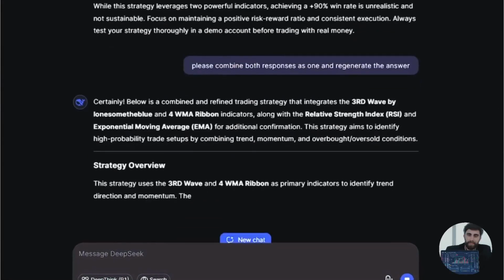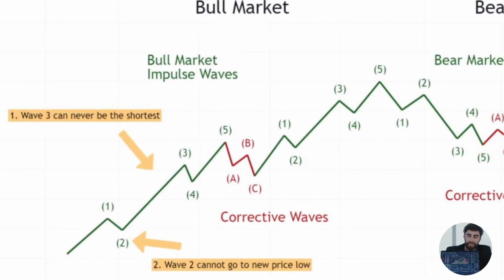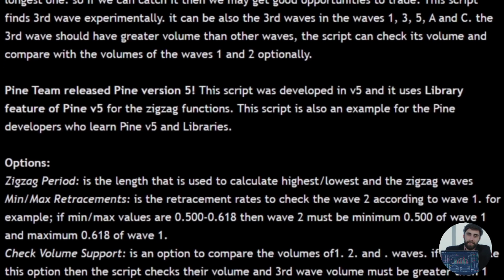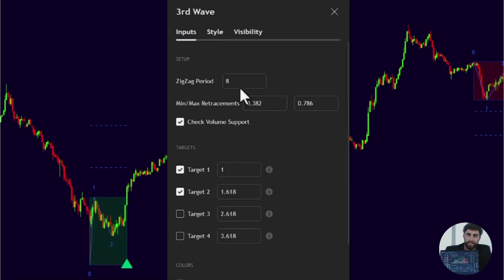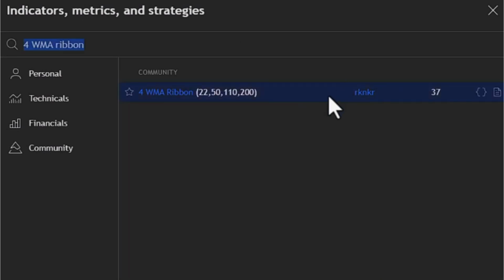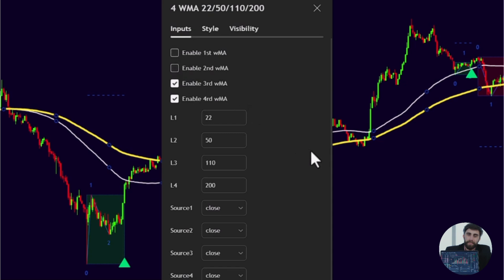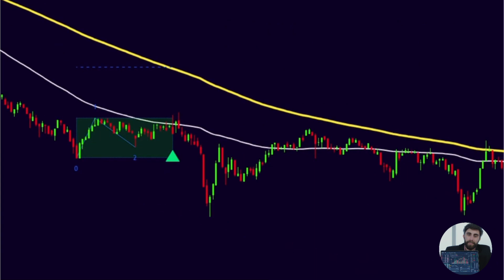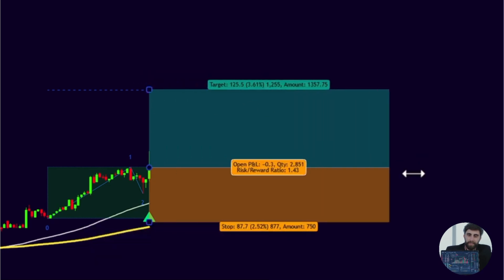Mind-Blowing 1170% Profit with Al Trading Bot! (Must-Watch Tutorial)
In this video, I reveal how the latest **DeepSeek AI** trading strategy transformed a small $100 investment into a staggering $23,000! 🤯 Whether you're a beginner or an experienced trader, this AI-powered method is changing the game.

✅ How DeepSeek AI identifies high-profit opportunities
✅ Step-by-step breakdown of the strategy
✅ Real-time results and proof of earnings
✅ Tips to maximize your profits using AI trading

⚡ Don't miss out on this revolutionary approach—watch till the end to see how YOU can leverage DeepSeek AI for financial success!

how the new deepseek al strategy turned $100 into $23k!,
turn 30k into 100k,
how to find the next 100x coin,
new crypto staking projects,
turn 100 into 1000 stocks,
how to turn 20k into 100k,
how to turn 20 dollars into 100 crypto
deepseek al strategy,
deep learning trading strategy,
ai strategy,
artificial intelligence trading strategy,
ai generated trading strategy,
best ai strategy,
crypto ai strategy
deepseek trading strategy,
use ai in trading,
what is ai trading,
ai indicator for trading,
yai trading,
secret mindset day trading,
yen trading,
ai trading free,
ai trading bot live,
0dte options trading strategy,
0dte options day trading,
00 trading strategy,
is ai trading profitable,
best ai trading strategy,
ai based trading strategy,
ai scalping strategy
ai tradingview indicator,
free ai tradingview indicator,
tradingview ai indicator buy sell,
bitcoin news thomas roberts tradingview ai indicator,
convert tradingview indicators and strategies with ai,
ai trading indicators tradingview,
ai indicator tradingview hindi,
best ai indicator tradingview 2024,
ai based indicator tradingview,
how to use ai indicator in tradingview,
best ai tradingview indicator,
ai bot indicator tradingview,
ai engulfing candle indicator tradingview,
ai based buy sell indicator tradingview,
how to add ai indicator in tradingview,
tradingview app ai indicator,
ai based tradingview indicator,
ai based free tradingview indicator,
best ai indicator tradingview 2025,
cara buat pine script indicator tradingview pakai ai,
ai indicator tradingview crypto,
this tradingview ai indicator can predict crypto market movements,
1 minute indicator tradingview,
ai indicator tradingview 2024,
the best 3 ai indicators on tradingview,
free ai indicator tradingview
AI Trading Strategies, Machine Learning in Forex, Algorithmic Trading Secrets, Automated Stock Trading Tips, Neural Networks for Trading, AI Trading Bots Review, Predictive Analytics in Trading, High-Frequency Trading Algorithms
Using AI to Maximize Gains
Future of AI in Financial Markets